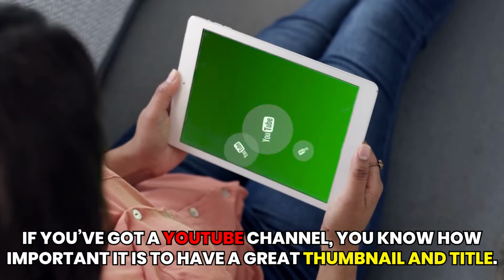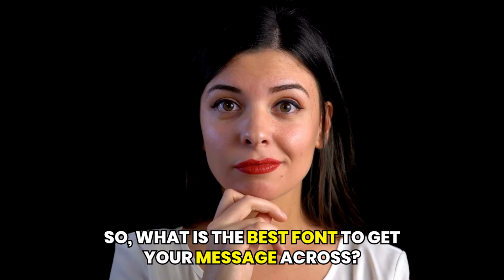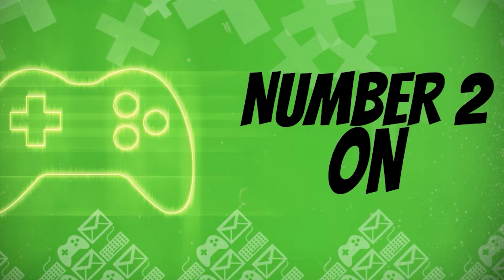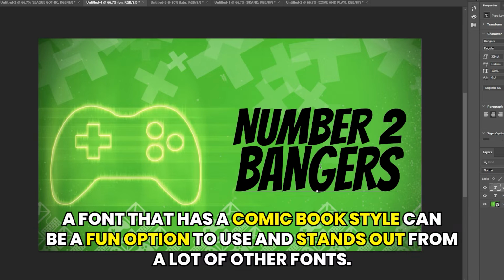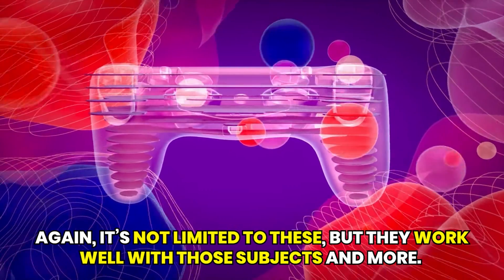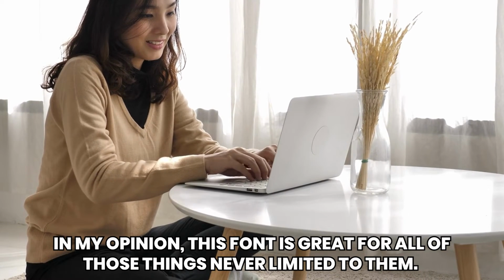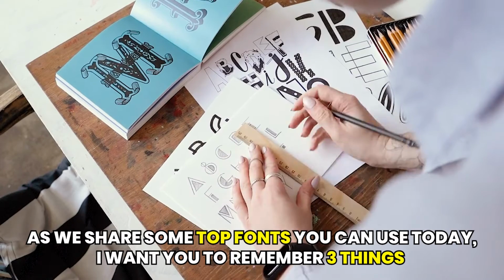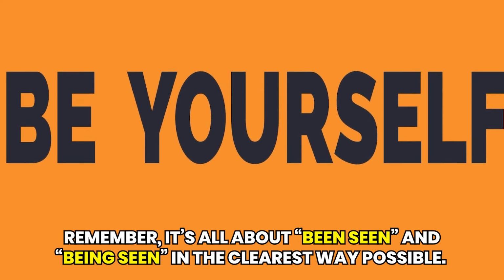5 Best YouTube Thumbnail Fonts to Use for Your Videos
How do you dominate with using the right thumbnails when creating YouTube videos? Think about in terms of Logan Paul. He dominates everything he does. He's figured out how to find the best leverage on YouTube and is now signed with WWE. He understands the fundamentals of how the machine works.

In this short video, we'll explore the best thumbnails for your YouTube videos in terms of fonts. There are five I use often I'd like to share with you. If it's getting ahead of the game, you have to consider all angles, including how someone will view your thumbnail. Make sure it looks good.

Track: Peachy | Artist: half.cool